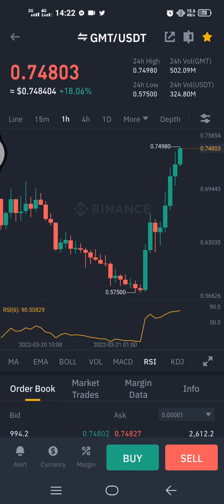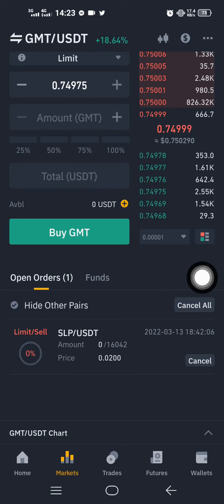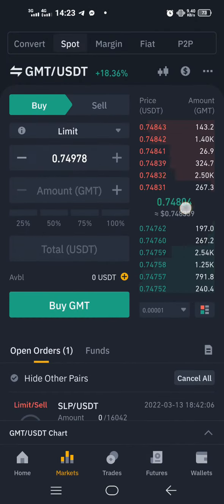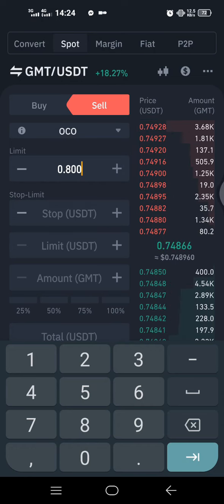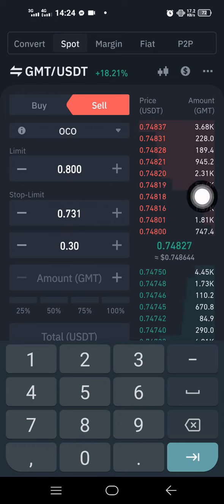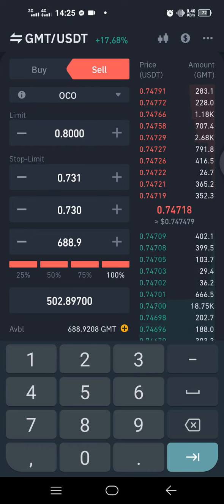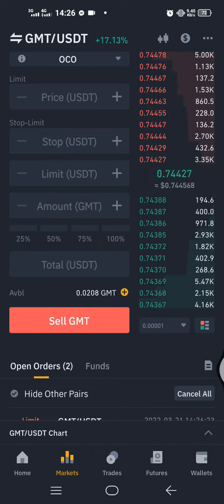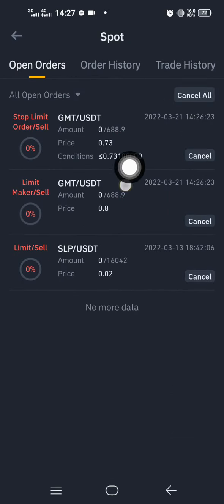Lesson 09 How to use sell in OCO in Binance cryptocurrency using smart phone